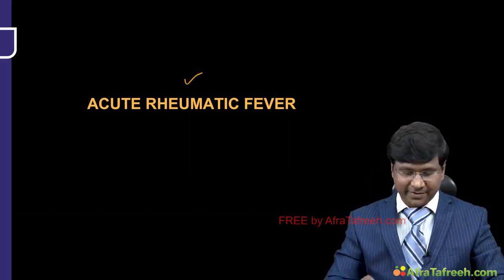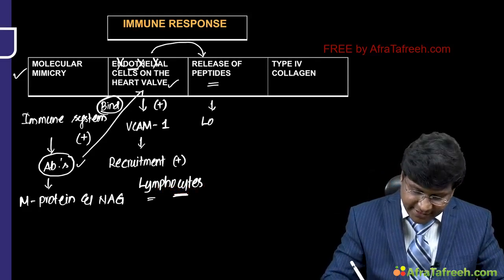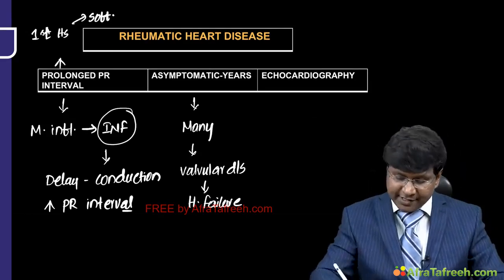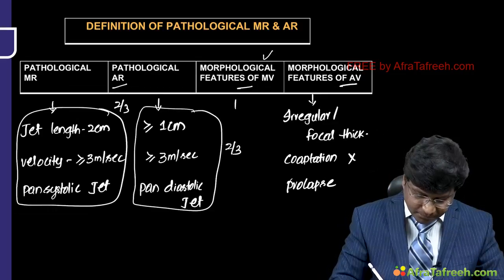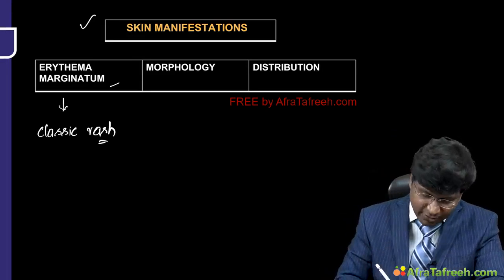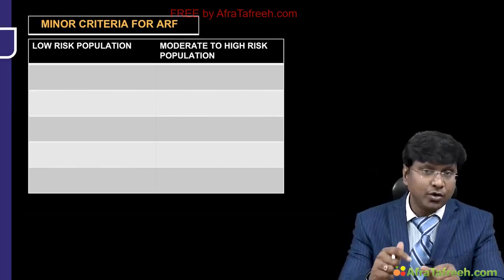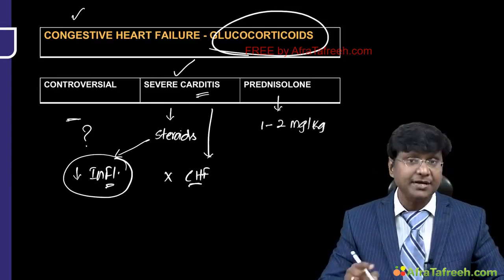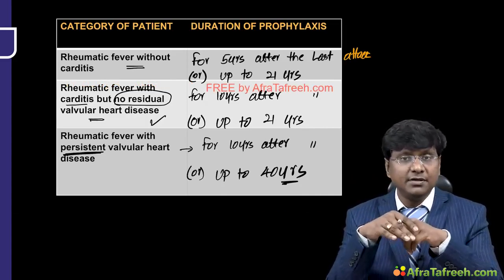1 Acute Rheumatic Fever atf